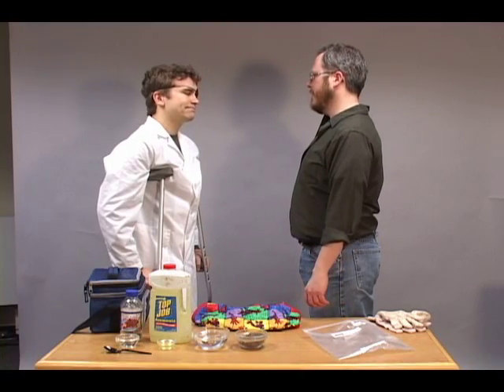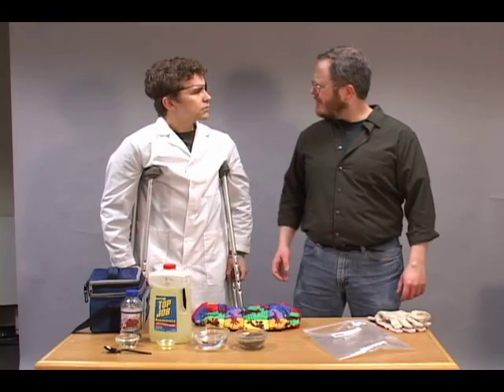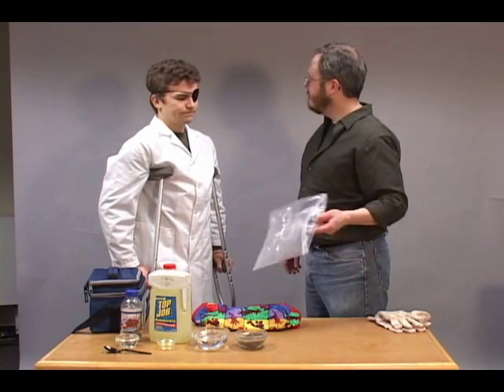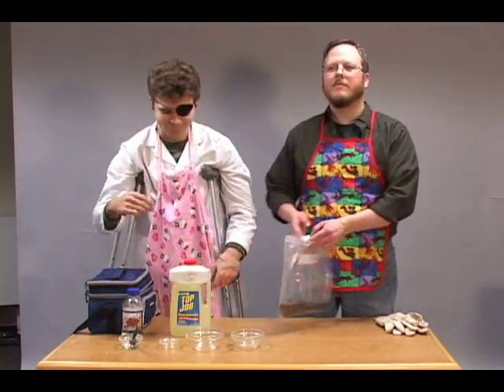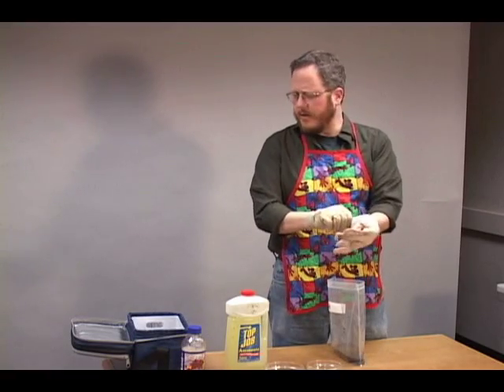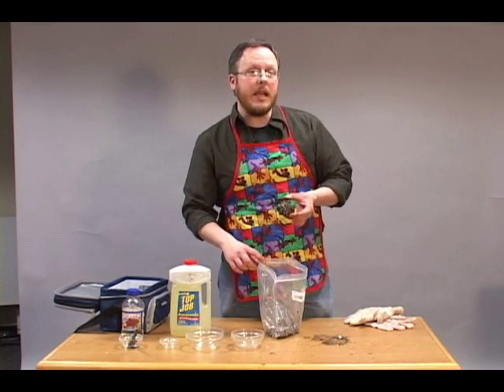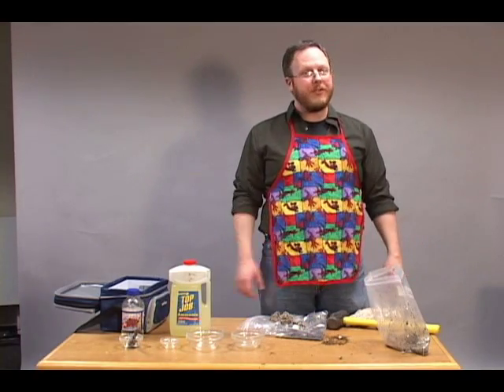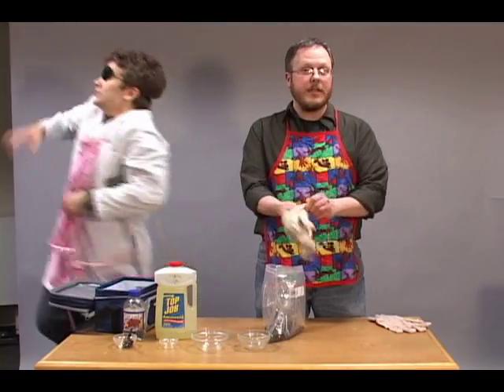Astronomy 001 Video 10 - Make a Comet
A PSU UP campus video demonstration for Astronomy 001, Section 005, demonstrating how to make your own comet